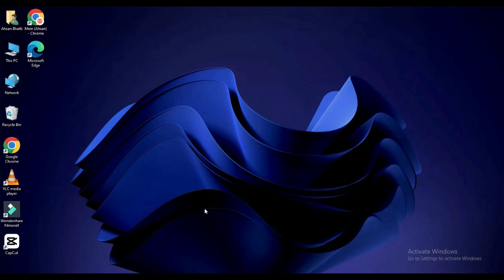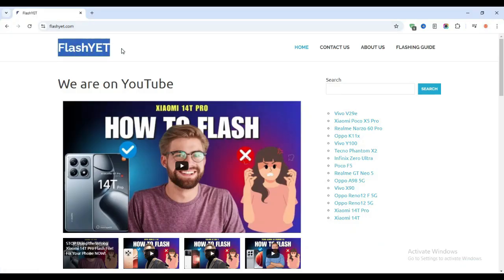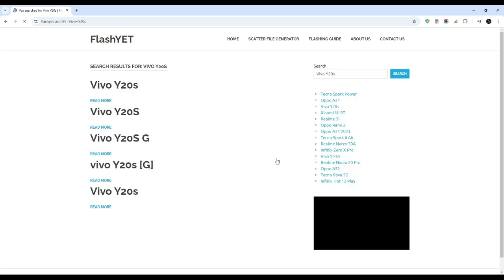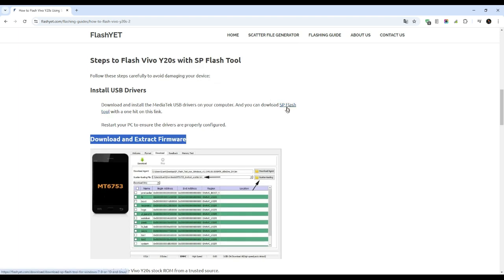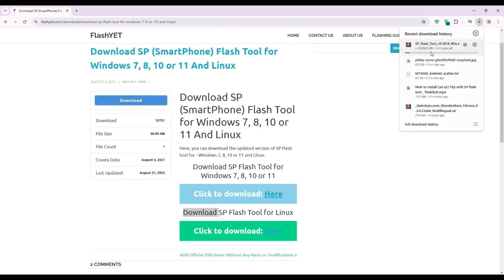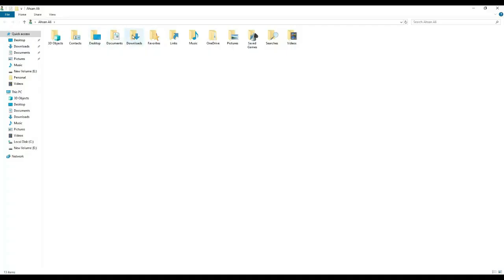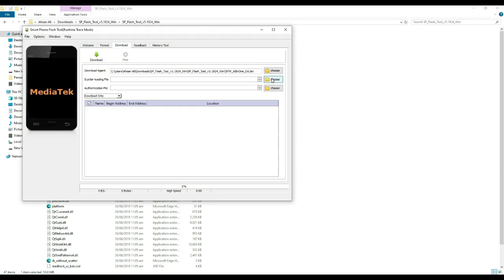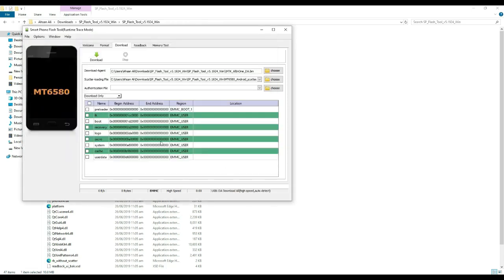I Spent 100 Days Fixing Phones and Learned Vivo Y20s Flash File SECRETS!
What's Hiding in Your Vivo Y20s Scatter File That You Need to Know?
Is Vivo Y20s Really Better Than Samsung for Gaming?
WARNING Vivo Y20s Scatter File Mistake Could Cost You THOUSANDS!

We Tested Vivo Y20s and iPhone Here's What's Best for Photography!

Photography EXPERT Reveals iPhone vs Vivo Y20s Secrets!

The Surprising Truth About Vivo Y20s's Camera Nobody Tells You

Top 5 Essential Features Every Photographer Needs in 2024 to Beat Vivo Y20s and iPhone!

Want FAST Vivo Y20s Flashing? Watch This SP Flash Tool Tutorial Now!
FLASH Vivo Y20s Secrets NO ONE Tells You!
Get Ahead with Vivo Y20s Flashing SECRETS of the PROS!

SP Flash Tool MASTER Reveals FAST Vivo Y20s Flashing Secrets!

The WORST Flashing Mistakes You're Making with Your Vivo Y20s!

Don't FLASH Your Vivo Y20s WRONG!

From Novice to PRO Flasher How I Mastered Vivo Y20s in 24 Hours!

What's Hiding in Your Vivo Y20s Flash File?

Are You FLASHING Your Vivo Y20s to DEATH?

Vivo Y20s vs Google Pixel: Which One Flashes Faster?

Why Flashing Your Vivo Y20s is a Game Changer?
30 Minutes to REVIVE Your Dead Vivo Y20s Phone!
Incredible 30-Minute Vivo Y20s Phone Rescue Mission!

Vivo Y20s Flashing Secrets You Never Knew EXISTED!

Vivo Y20s Scatter File Secrets Revealed!
Want to UNLOCK Your Vivo Y20s's Full Potential? Watch This Now!
THE FASTEST Way to Flash Vivo Y20s with SP Flash Tool Today!
Avoid These Common Vivo Y20s Flashing Mistakes!

Get Your Vivo Y20s Flashed in Minutes with This Easy Trick!
I Discovered a Shocking SECRET in My Vivo Y20s Flash File!
PS5 vs Vivo Y20s Which is the FASTEST for Mobile Gaming?
Master Vivo Y20s Scatter File Secrets in RECORD TIME!

How to Flash Vivo Y20s? | Vivo Y20s Flash File | Vivo Y20s Scatter File

The REAL Difference Between Vivo Y20s and PS5 for GAMERS
Vivo Y20s Takes on PS5 in EPIC Performance Showdown
STOP Ignoring Your Vivo Y20s Flash File You Won't Believe What's Inside
What's the BIGGEST Vivo Y20s Flashing Mistake You're Making?

In this video I will tell you about flashing of Vivo Y20s so watch complete video and like then once share. Flashing guide with sp flash tool by connecting your mobile with pc.

By watching this tutorial you can also flash the Vivo Y20s.

1. We can flash to android stock Rom
2. Easliy Flash custom ROM for Vivo Y20s
3. Application for fixing bricked or unbrick device
4. Easy to read, write parameters
5. We can erasing, formatting data and reset your MTC based devices as Vivo Y20s

1. You will have Pc or have Laptop
2. You need USB data cable for the device
3. Drivers download (MediaTek USB-VCOM drivers)
4. Download Scatter file and files to be flashed
5. Note Backup the device
6. SP Flash Tool Download